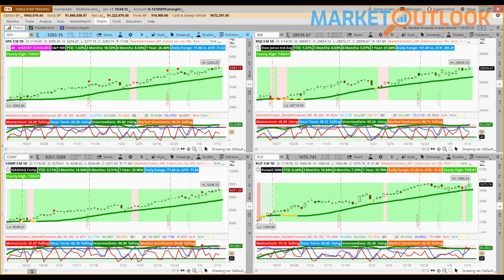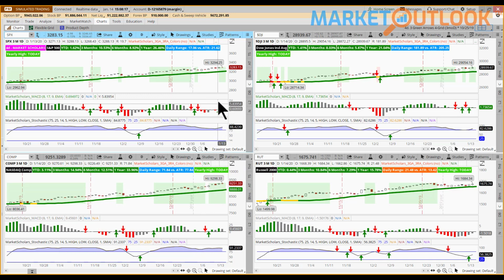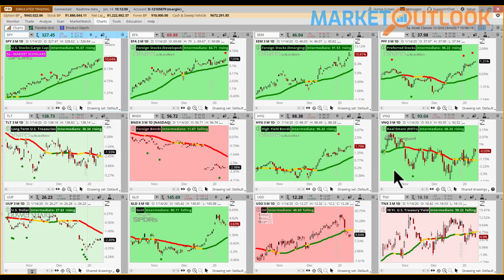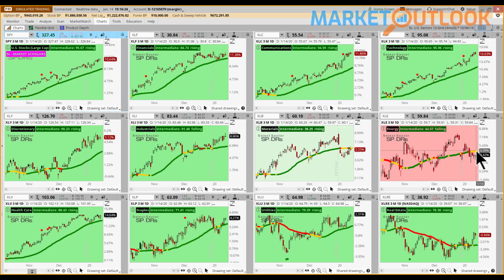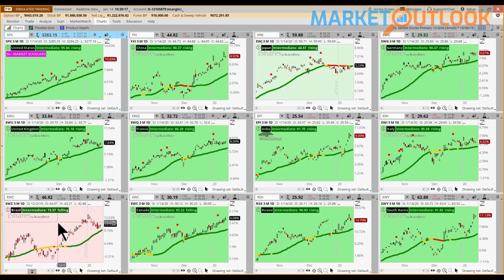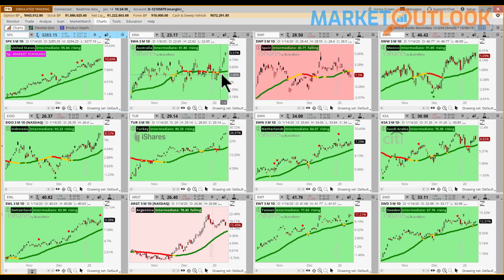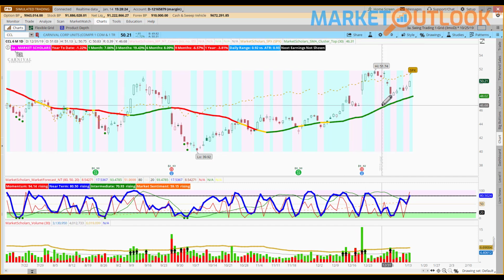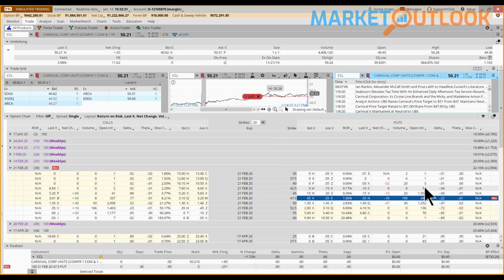Market Outlook - 01/14/20 - Brandon Van Zee